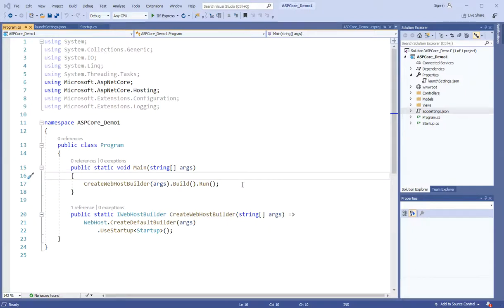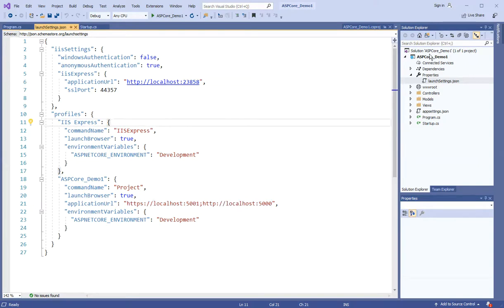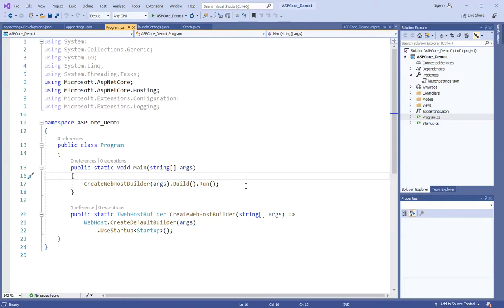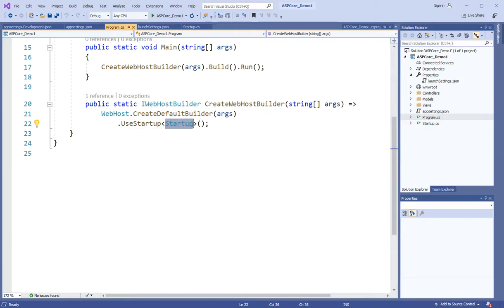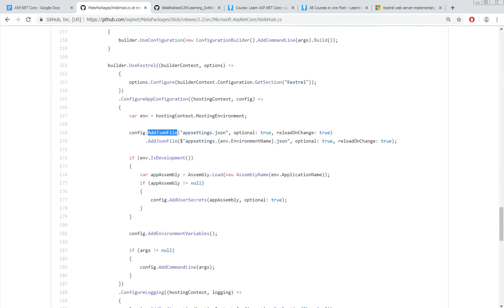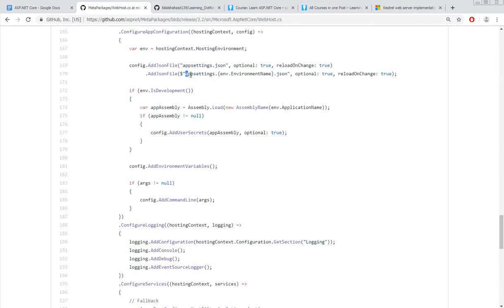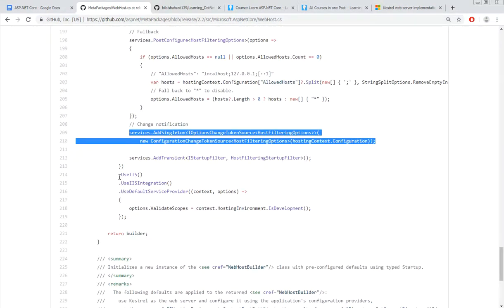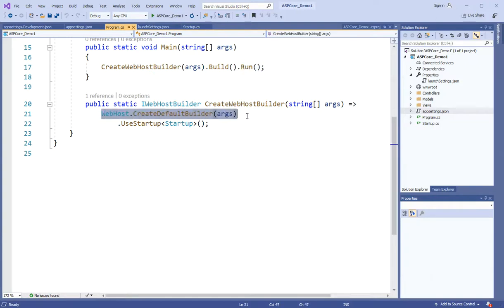9 - ASP.NET Core - Back to Basics - CreateDefaultBuilder Method - Urdu/Hindi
Method Source Code